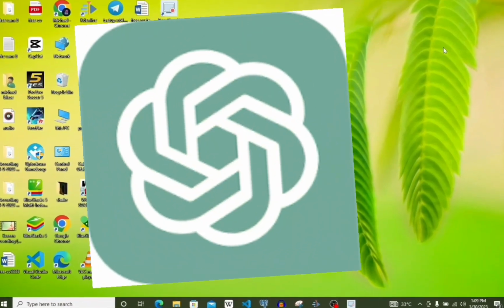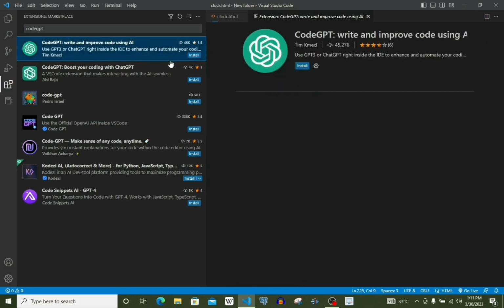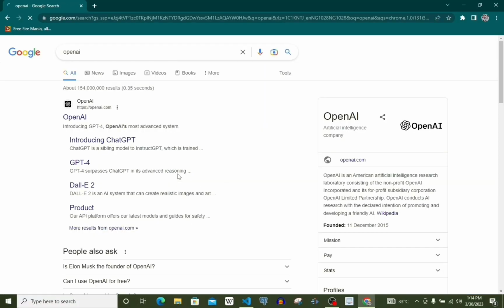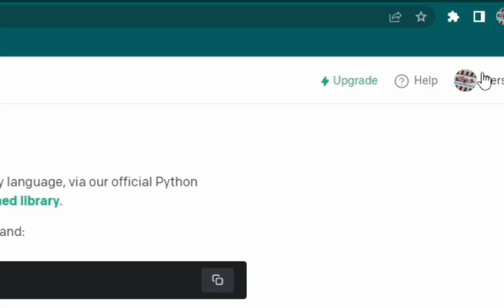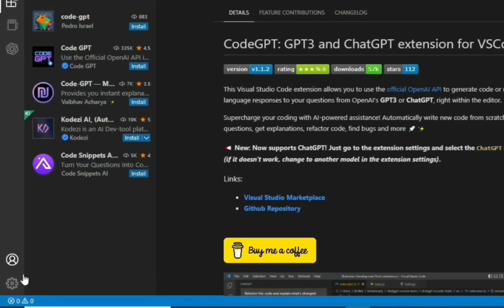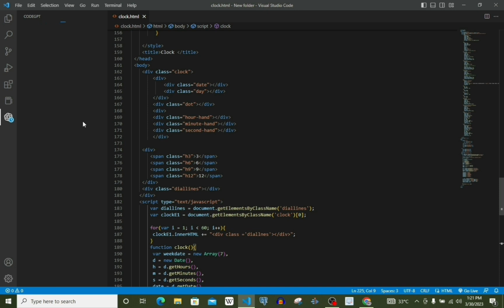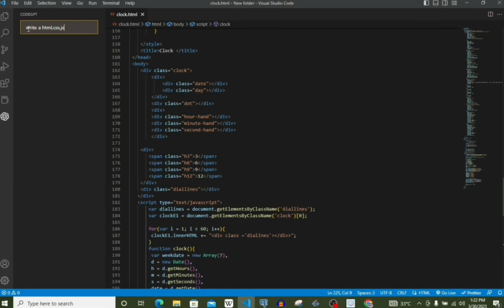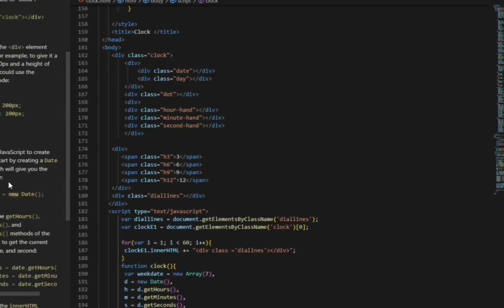How To Install Chatgpt Extensions On Visual Studio Code (Vscode CodeGpt)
how to install chatgpt extension on Visual Studio code how to install ChatGPT on VScode codegpt GPT is a powerful and versatile extension for Visual Studio Code (VSCode) that allows developers to generate code snippets and complete blocks of code using the GPT-3 natural language processing model. This extension is incredibly helpful for developers who are working on complex projects, as it allows them to quickly generate code snippets that are tailored to their specific needs.

00:00 how to install codegpt extension on Visual Studio code
01:00 chatgpt extension on Visual Studio code
02:00 openai chatgpt extension viscose
03:00 coding made easy chatgpt extension
04:00 how to integrate chatgpt in vscode

chatgpt codegpt best Chatgpt extensions on Visual Studio Code, a popular code editor used by developers